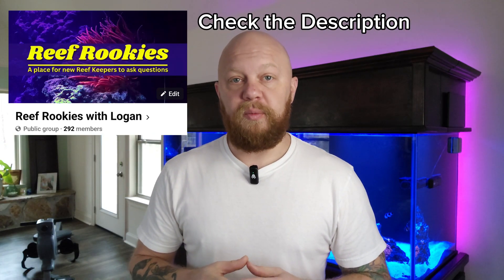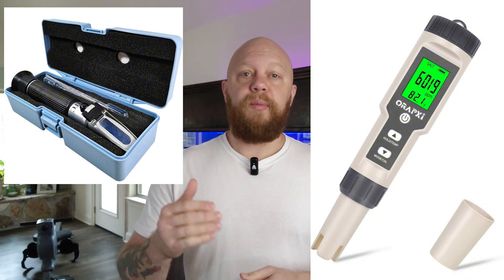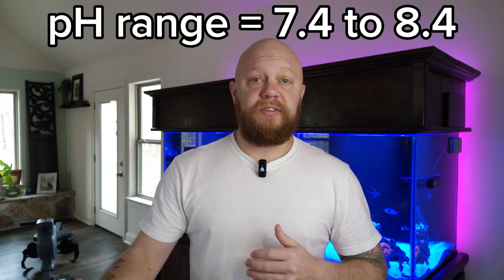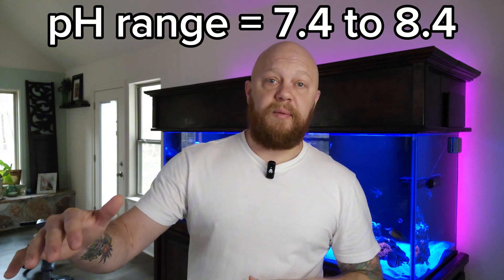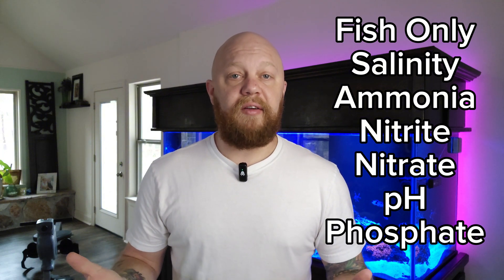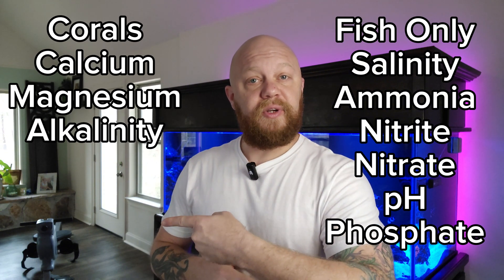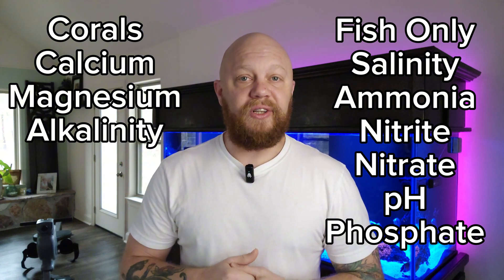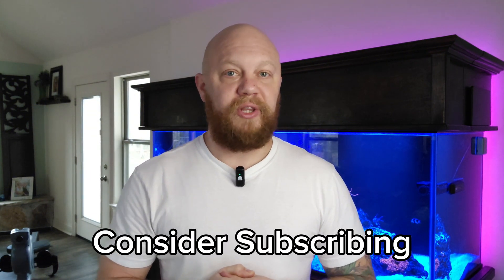Reef Tank test kits: What do you REALLY need?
Let's embark on a crucial journey in reef tank maintenance: understanding reef tank test kits. 🌊 Welcome to Reef Rookies, your trusted guide for mastering the intricacies of marine aquaria! 🐠

Accurate water testing is vital for maintaining a healthy reef tank environment. Join us as we explore the importance of reef tank test kits and how they contribute to the overall well-being of your aquatic ecosystem.

From monitoring water parameters like pH, ammonia, nitrites, and nitrates to assessing calcium, alkalinity, and magnesium levels, reef tank test kits provide valuable insights into your tank's chemistry. We'll guide you through the process of using these kits effectively and interpreting the results to make informed decisions about your aquarium's maintenance and livestock care.

Understanding your reef tank's water chemistry is essential for preventing common issues like algae outbreaks, coral bleaching, and fish stress. We'll discuss the significance of regular testing and how it can help you identify and address potential problems before they escalate.

Join us as we demystify reef tank test kits and empower you to maintain a stable and thriving aquatic environment for your corals, fish, and invertebrates.

🔔 Whether you're a novice aquarist embarking on your first reef tank journey or a seasoned hobbyist seeking to refine your testing techniques, Reef Rookies is here to support you every step of the way.

Dive into the world of reef tanks with Reef Rookies, and let's ensure the health and vitality of your aquatic ecosystem together! 🌊🐠

group for exclusive tips and discussions!